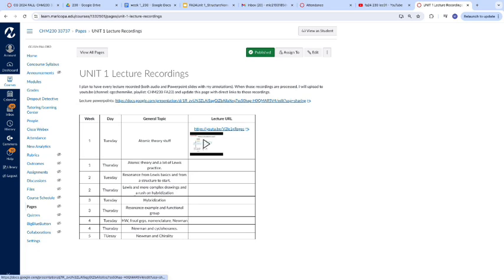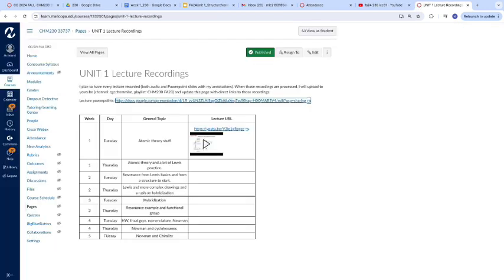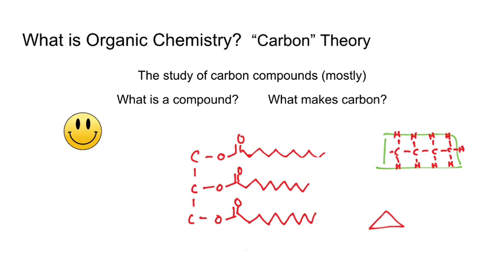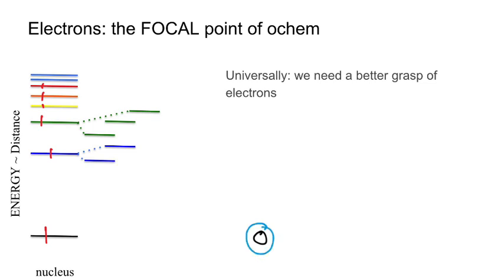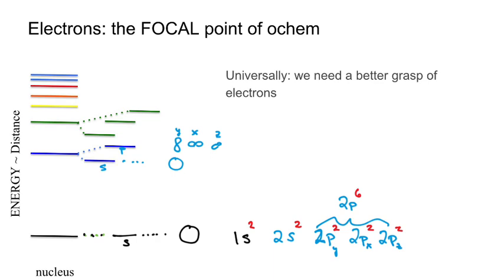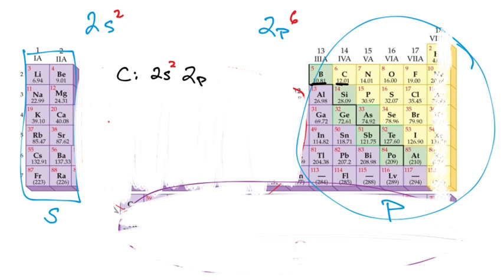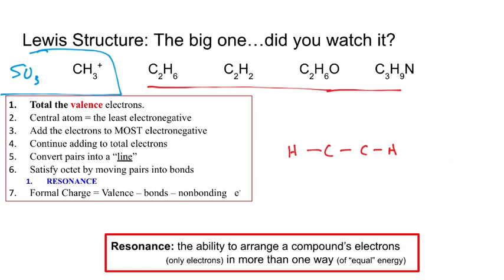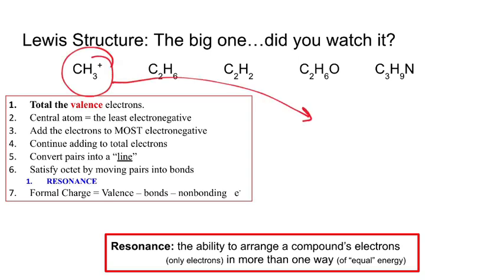fa24 230 lec02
Lecutre 2. some electronic structure before moving to Lewis structure and drifting into some simplifications for organic chemistry.